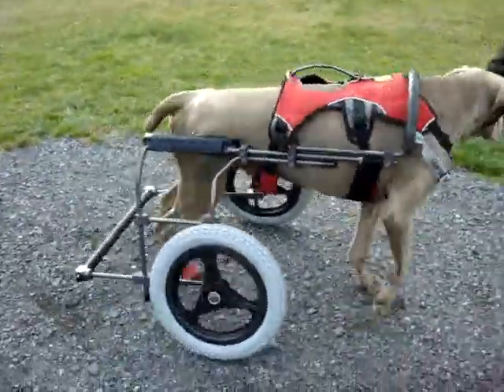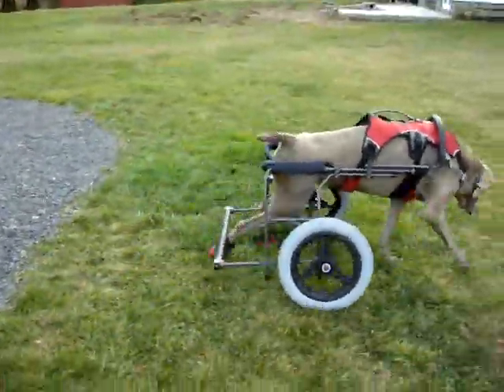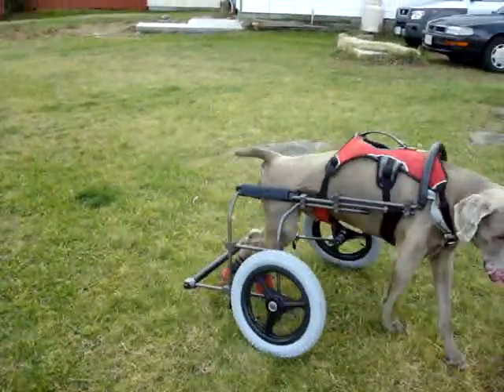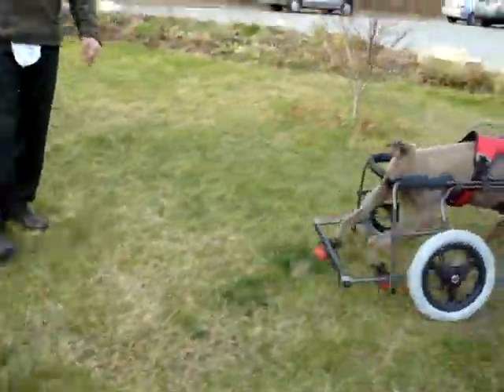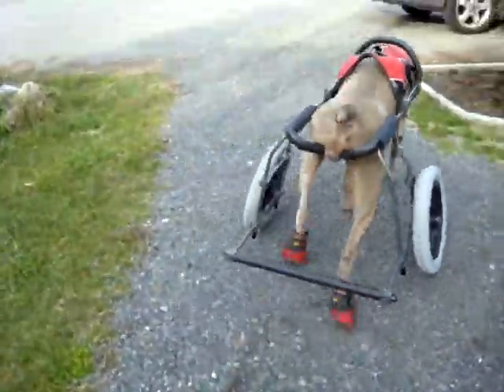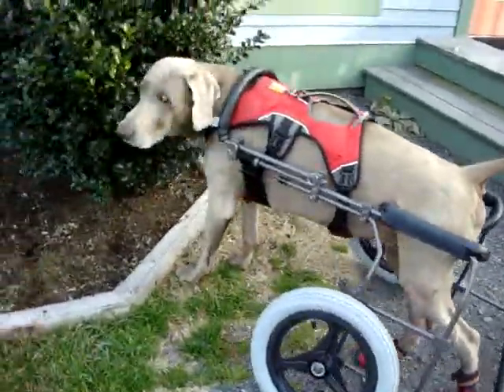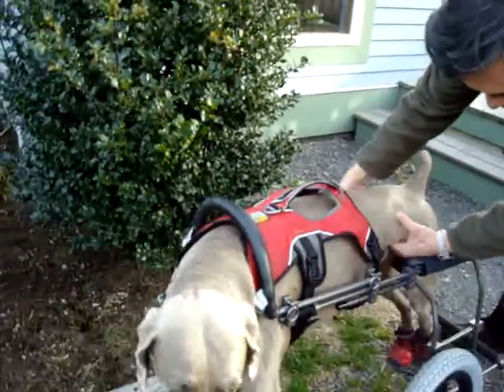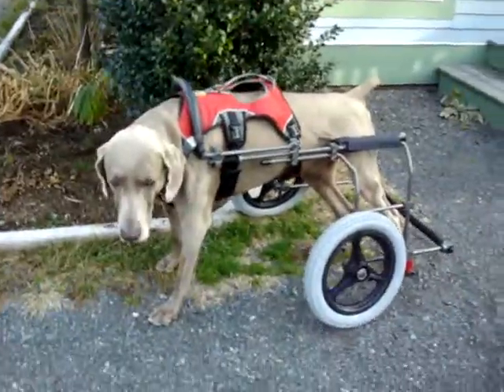Keppler, Weimaraner, in his custom Eddie's Wheels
Keppler, a retired show dog with spinal issues, in his custom powdercoated cart . We splayed the frame of his cart to accommodate his wider stance, powdercoated it titanium to match his beautiful coat.  His rehab specialist, Dr. Suzy Starr, recommended wheels to restore his quality of life.